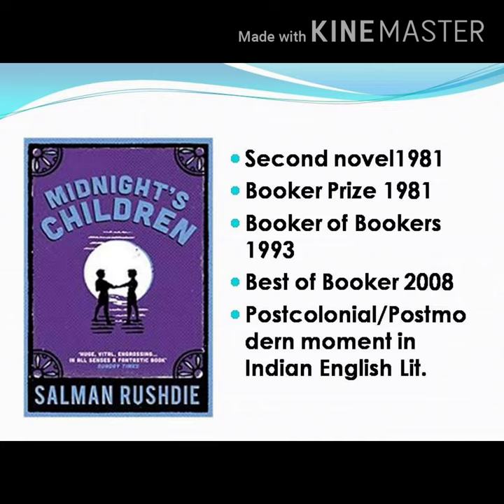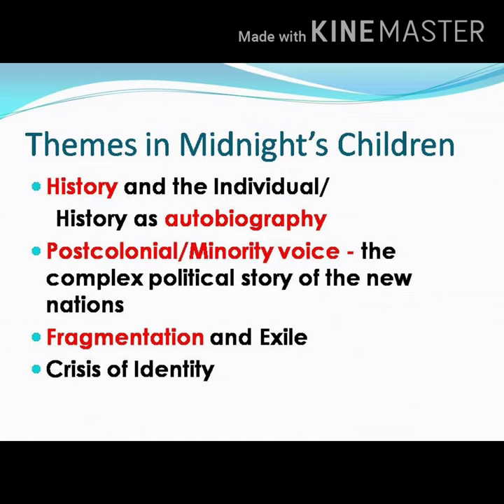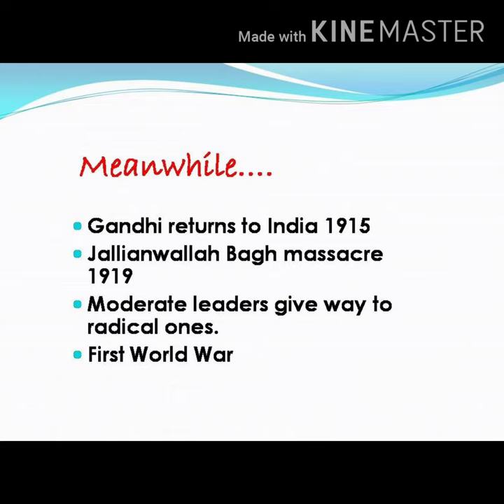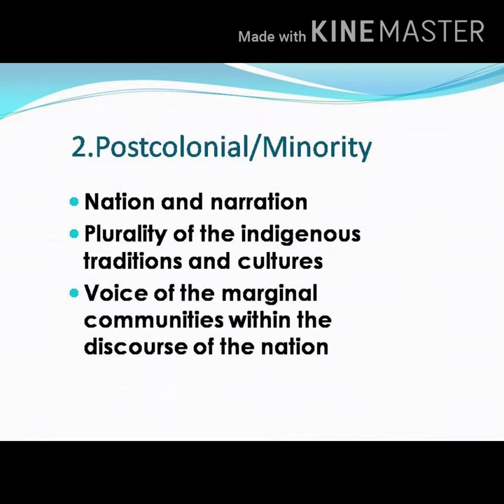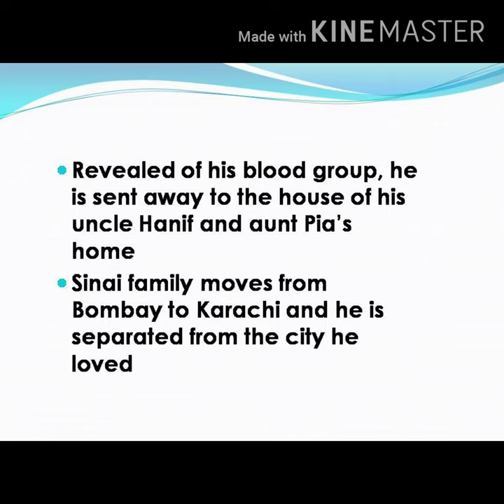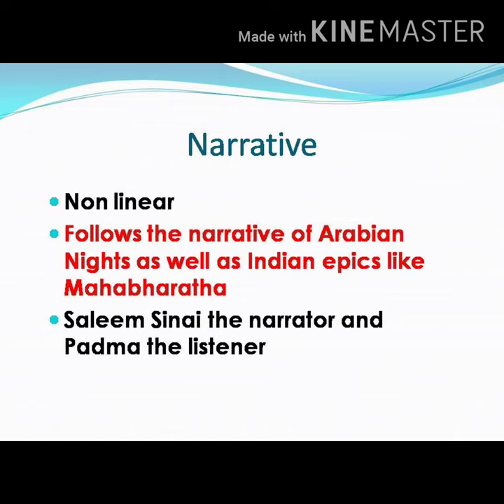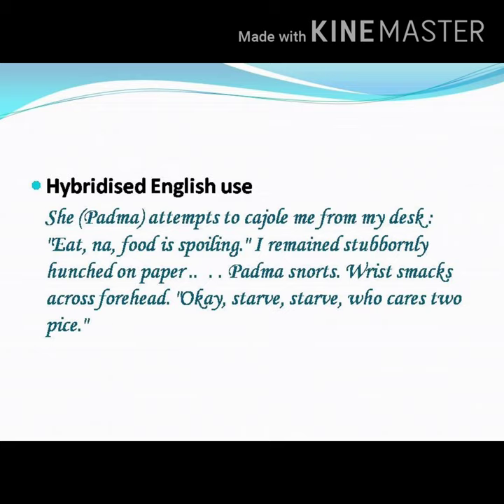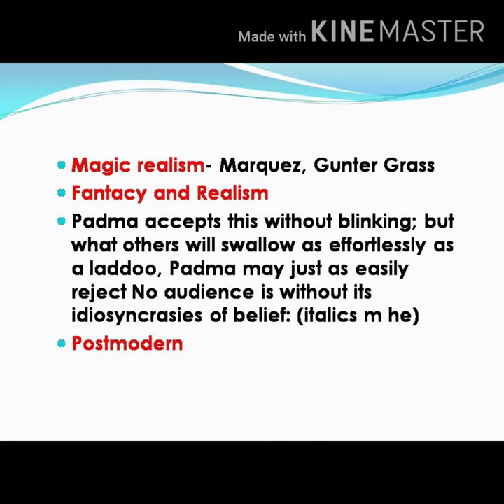Midnight's Children by Salman Rushdie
A review of the novel. Major themes and characters are analyzed